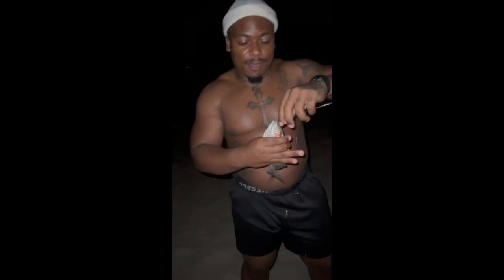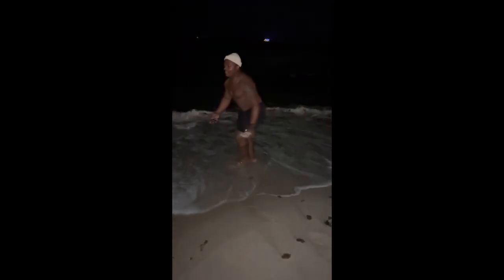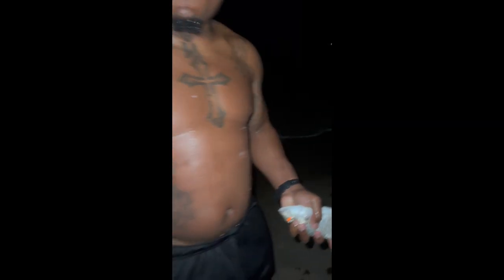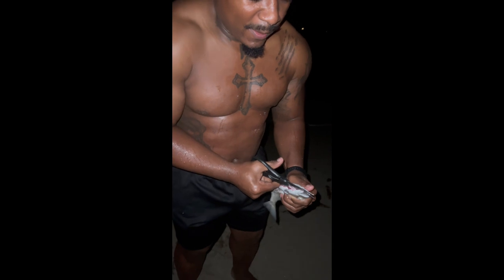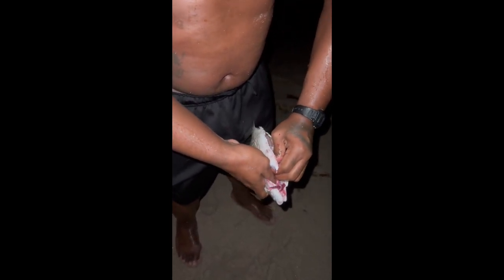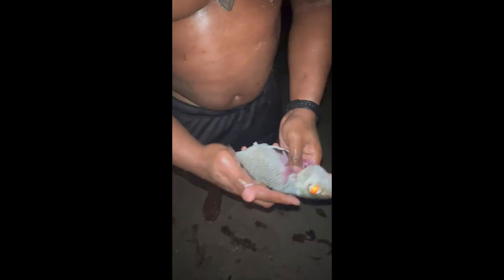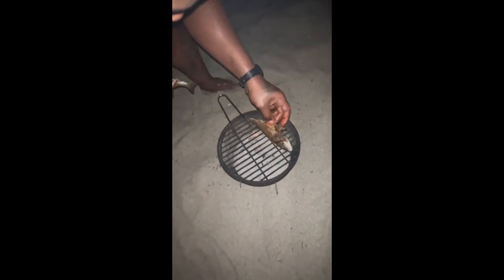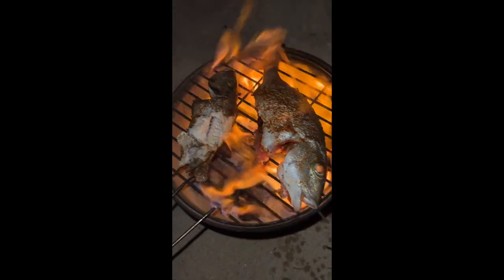[CATCH CLEAN COOK] Sailors Choice Grunt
Fishing on Fort Lauderdale Beach

Rig Setup🎣:
Sabiki Hooks Size 8
4oz Weight
Raw Shrimp